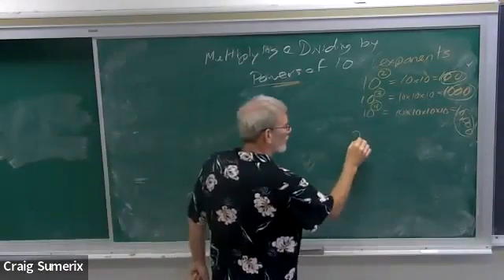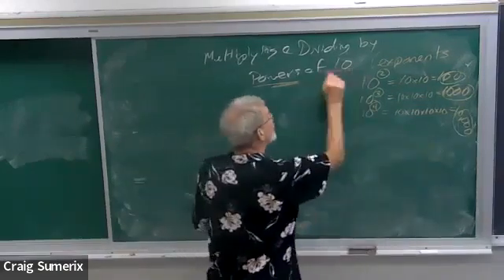Multiplying Dividing by Powers of 10 Basic Small WEB MBL H264 400